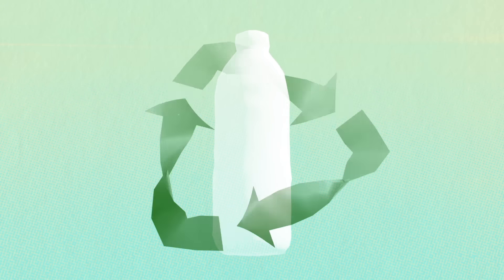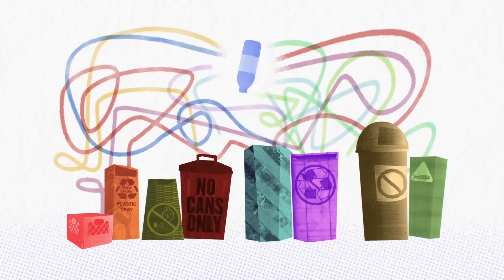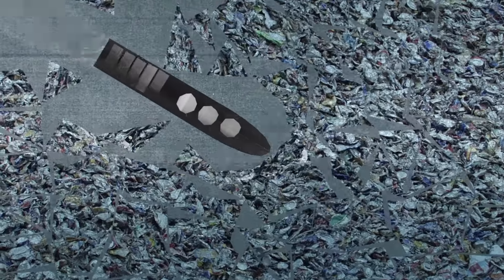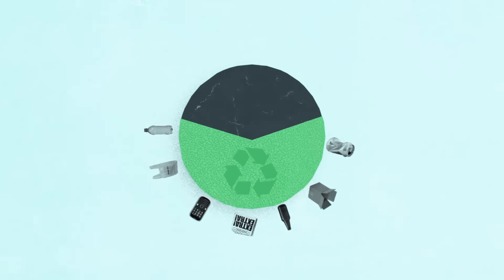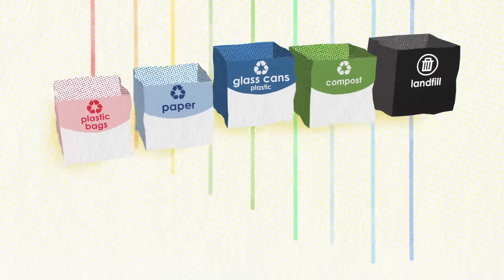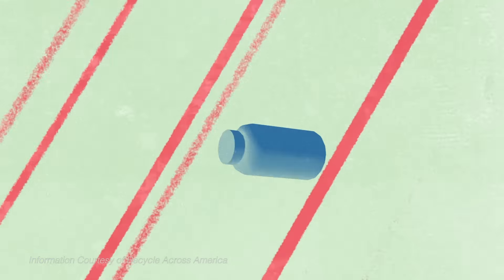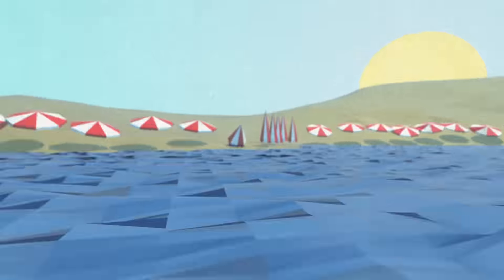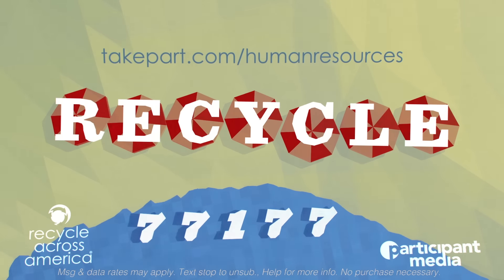The No. 1 Thing We Can All Do For the Environment Right Now | TakePart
Find out how your recyclables can end up in the bellies of sea animals and what you can to to recycle right in your town

About TakePart:
Featuring independent journalism on today’s most important and socially relevant topics,TakePart is the digital division of Participant Media, the company behind such acclaimed documentaries as CITIZENFOUR, An Inconvenient Truth and Food, Inc. and films including Lincoln and Spotlight.